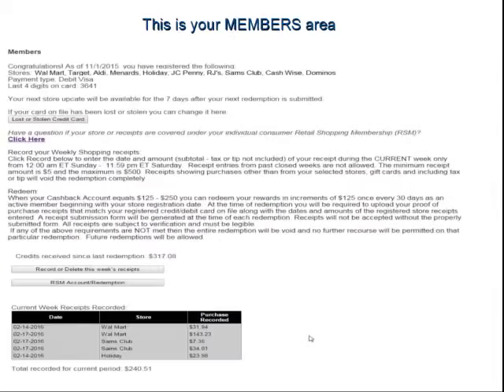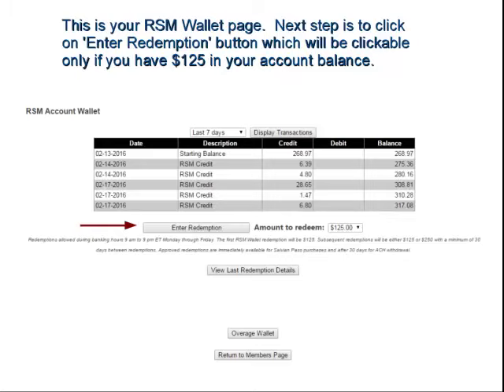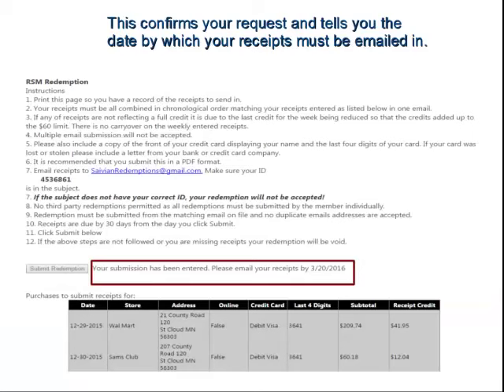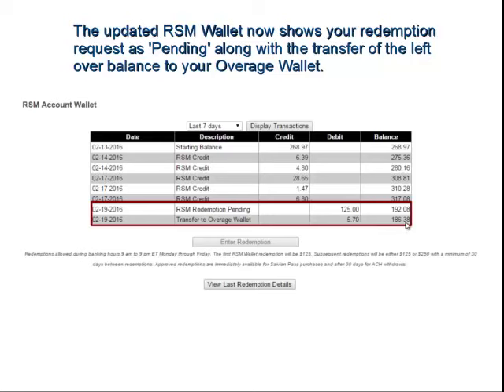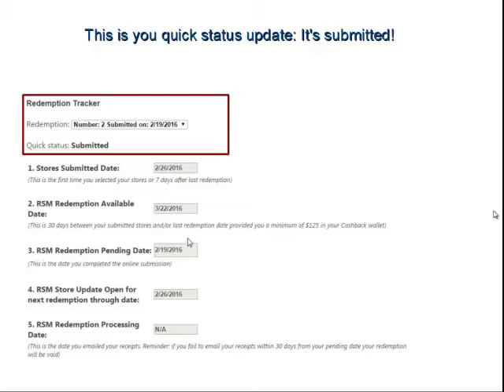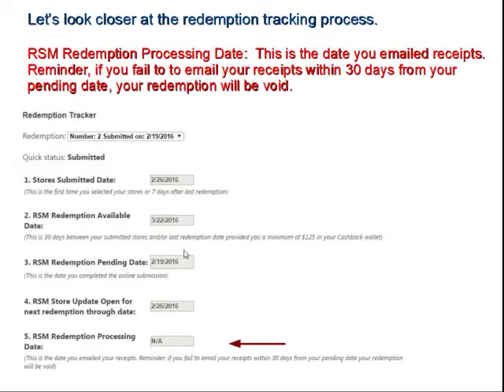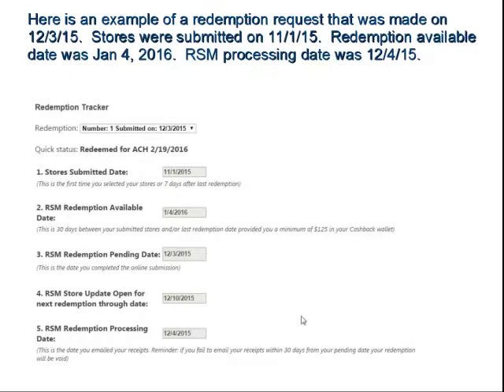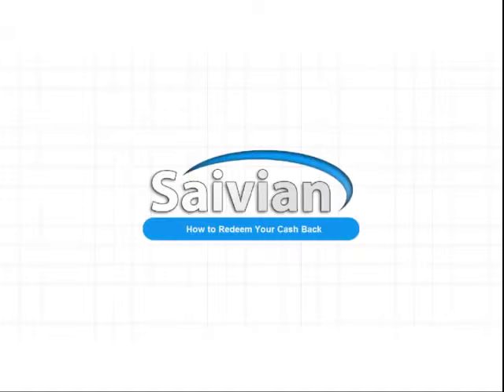28 SAIVIAN BRANDED SITE FRANÇAIS TRAFFIC SUPPORT TOOLS TEMPLATES SAIVIAN CORPORATE RON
ENGLISH SAIVIAN
Receive my 22 years pro "Webmaster/Traffic Expert" support... Even if you are not in my team !

FRANÇAIS FRANÇAIS FRANÇAIS FRANÇAIS

FRANÇAIS SAIVIAN
Recevez mes 22 ans de support & outils de "Webmaster/Graphiste/Expert en Traffic"
et obtenez votre site Saivian personnalisé Incluant Outils de Trafic et Templates Gratuit !

SAIVIAN COACH RON WILLIAMS

SAIVIAN SKYPE ID @ MissionProsperity77

PS: Would you please leave all your Saivian comments below !  ;-)